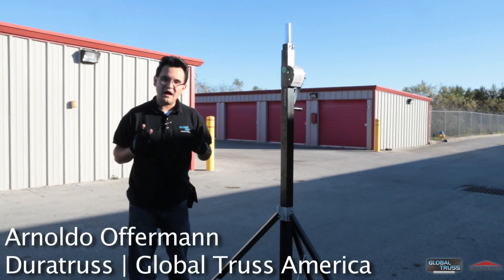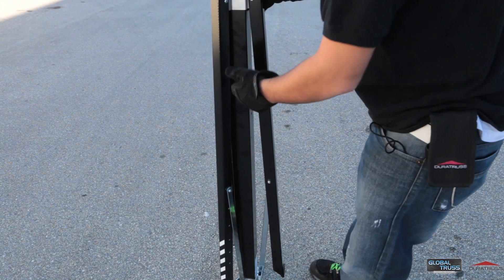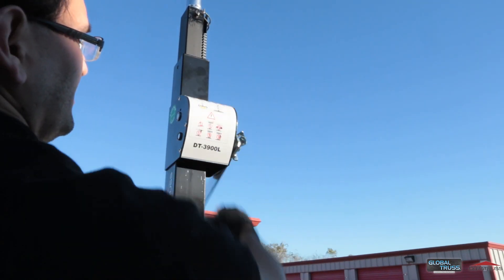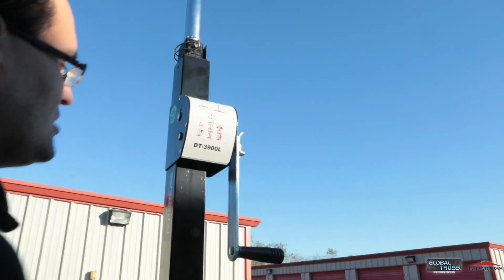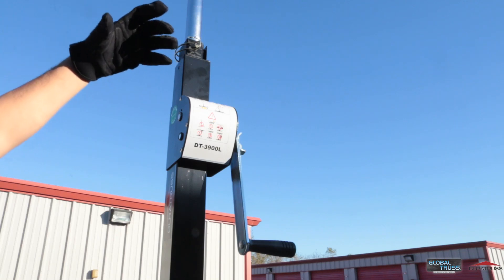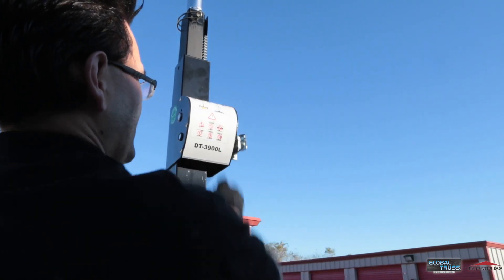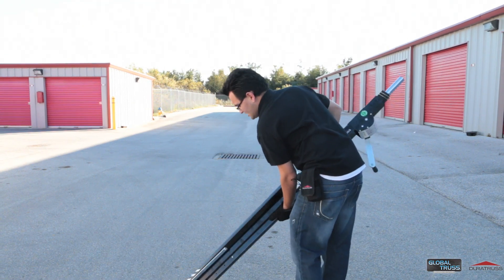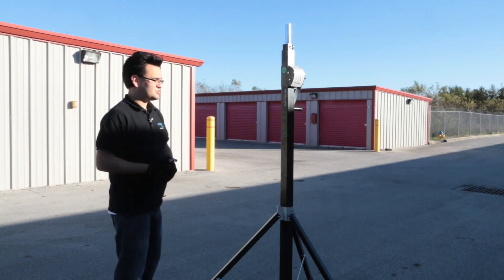Global Truss / Duratruss - DT-3900L Crank Stand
The DT-3900L stand goes 13' high and holds 250lbs.. but only weighs 45lbs! See more in this video!